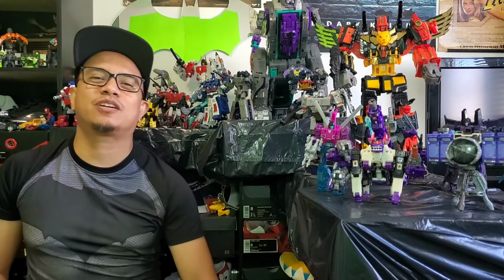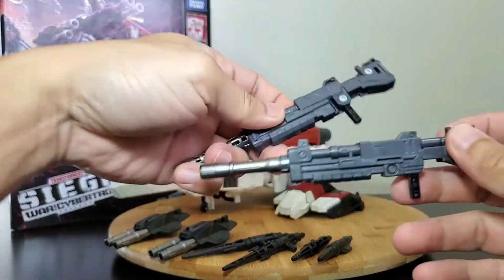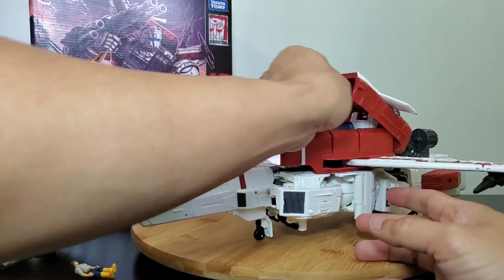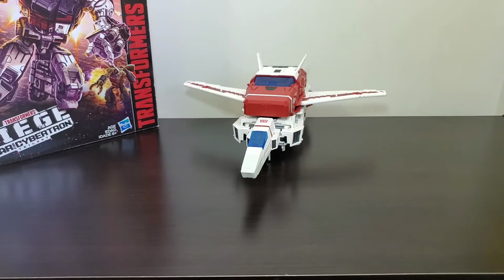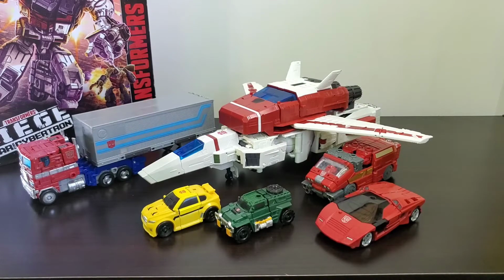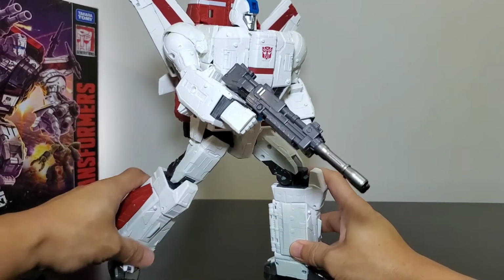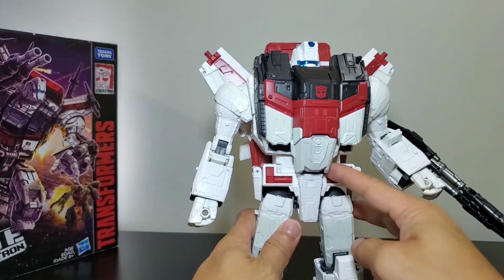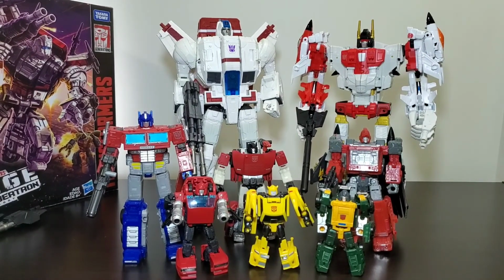VLOG 97: Siege Commander Class JETFIRE (Review in 27 minutes!!)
WANT TO SEE AN AWESOME TRANSFORMERS STOP MOTION? click this video!!!

ADULT TRANSFORMERS COLLECTORS WELCOME TO BUBBACHUCK14 and I've got a new video for you!

It's VLOG #97 and we take a look at this awesome Commander Class figure: SKYFIRE!!! He is the Commander of the Seekers and this figure is well worth the price! Watch this video to see how great this figure is, as well as the transformation and comparisons with all the other figures in the Siege line!